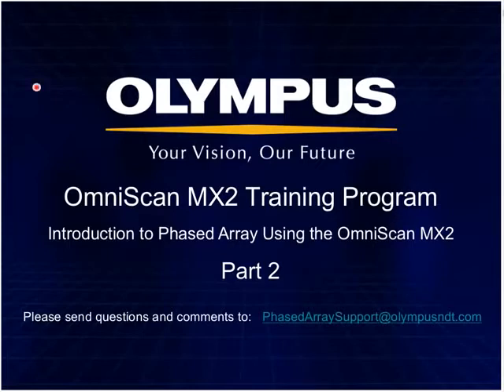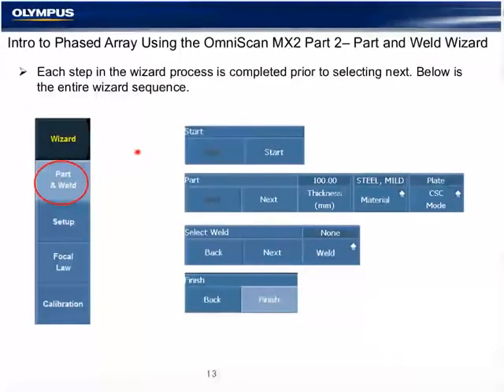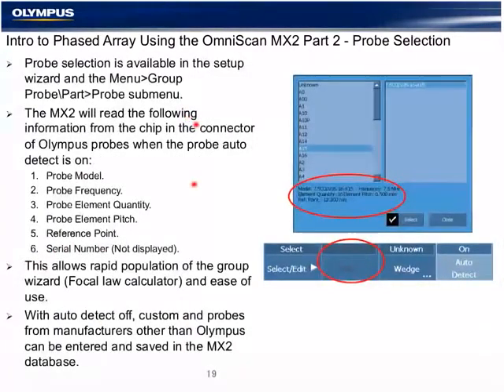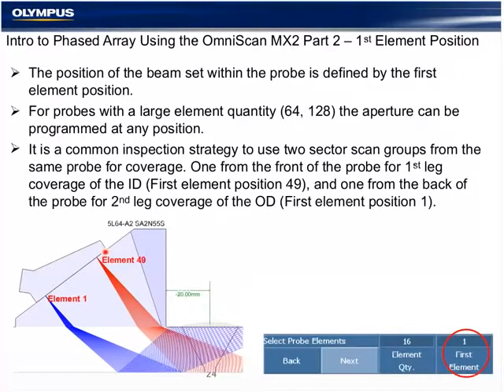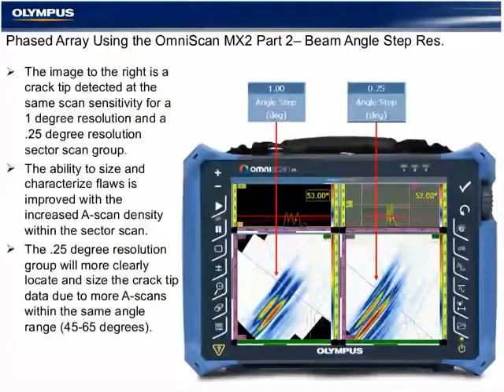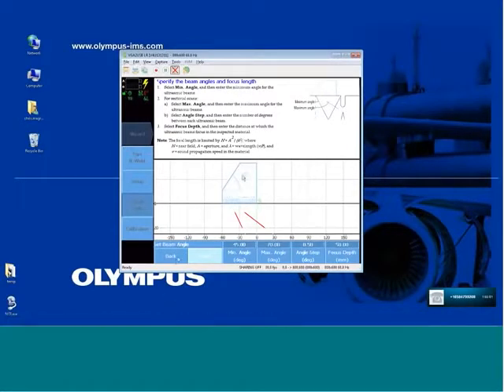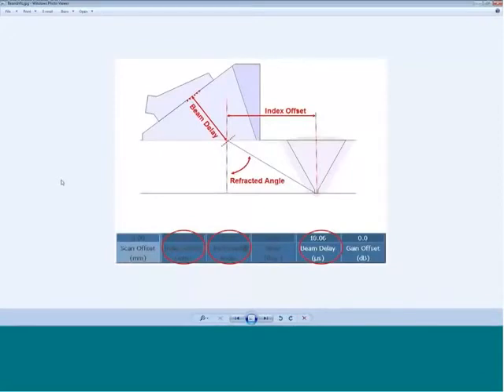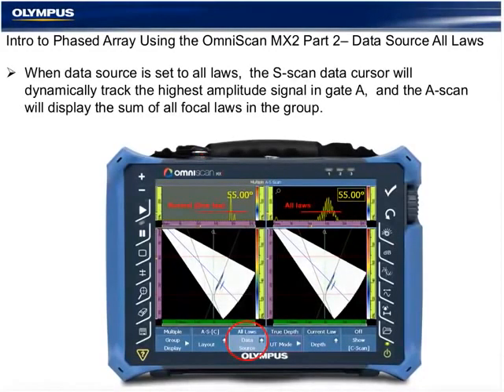PAUT OmniScan MX2 Training Program Part 2